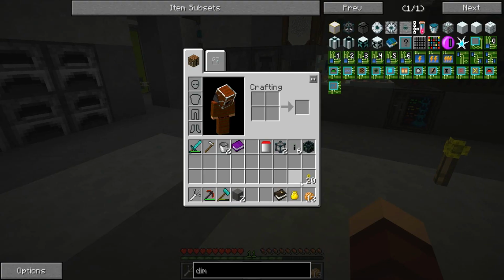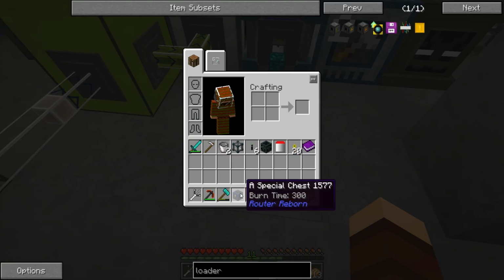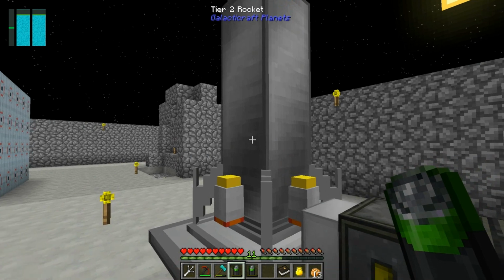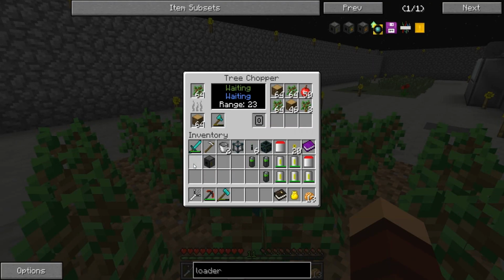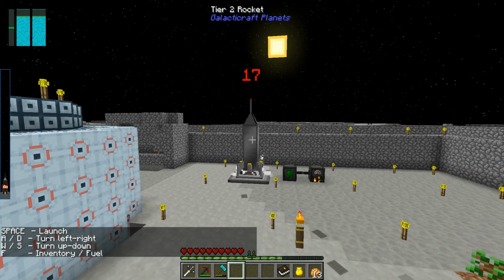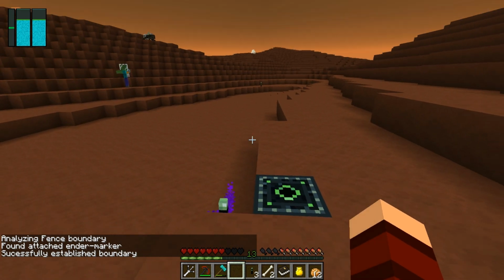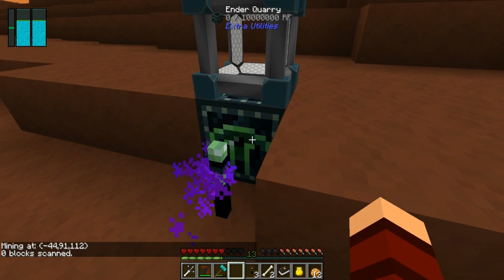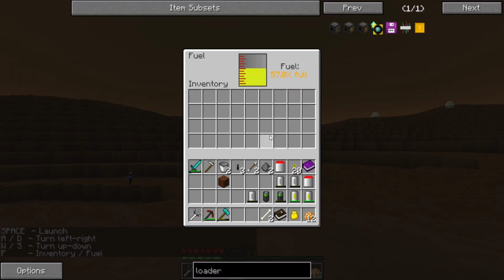"VICTORY!" GALACTIC SCIENCE #37